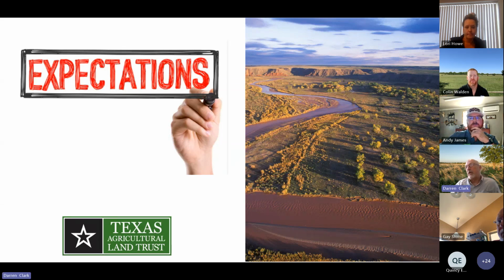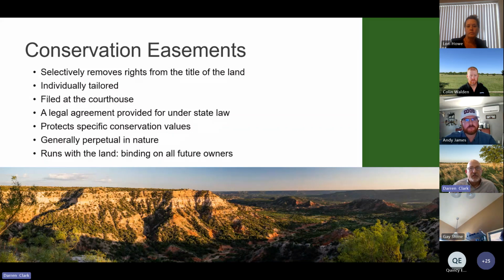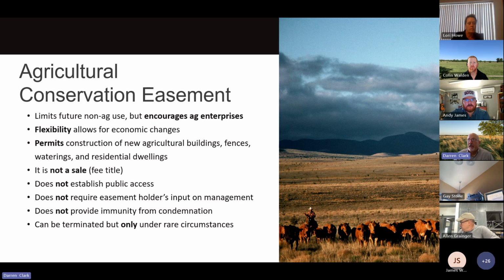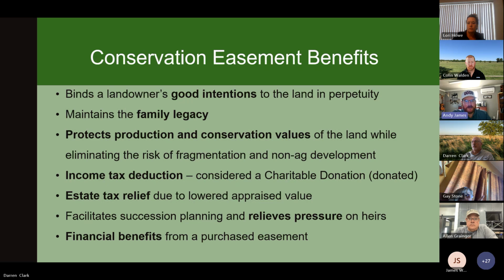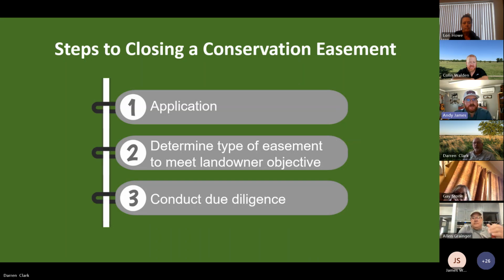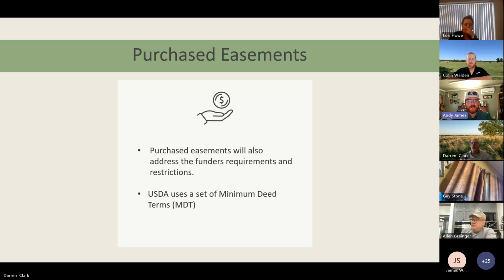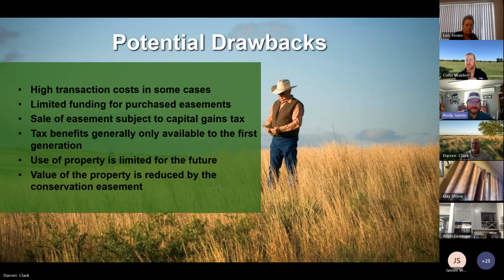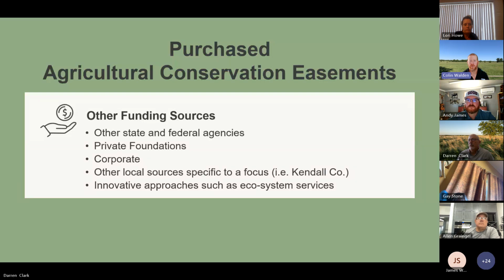Conservation Easements 101 Webinar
In this introductory webinar, our speakers—Director of Land Conservation, Darren Clark; Director of Additive Conservation and Land Transaction Manager, Andy James; and Land Transaction Manager, Colin Walden—will cover the fundamentals of conservation easements, including:

- What a conservation easement is and the role of a land trust in supporting landowners
- The purpose and types of conservation easements
- Key terms, associated costs, and available funding options
- The many benefits for landowners and the environment, along with potential considerations and drawbacks

Whether you’re new to conservation efforts or considering an easement for your property, this webinar will provide valuable insights into the possibilities and practicalities of land conservation.